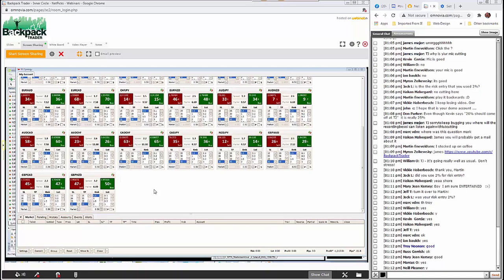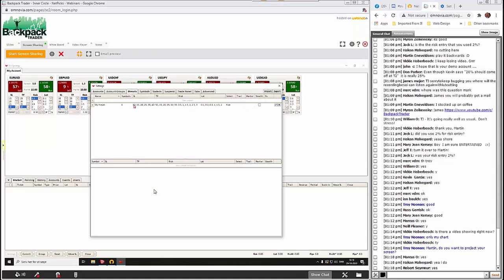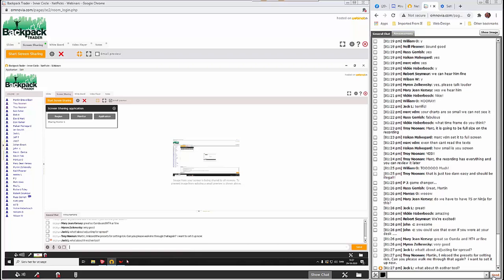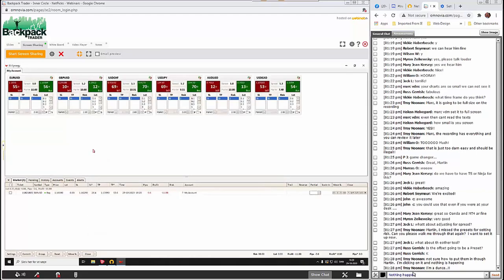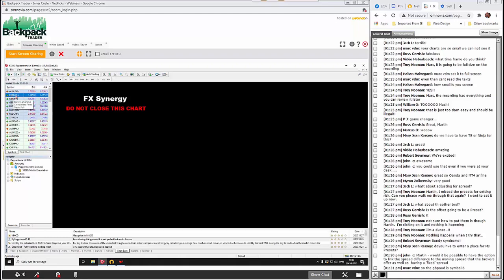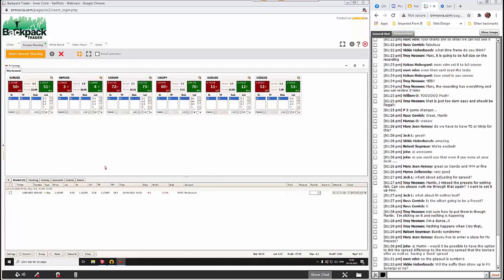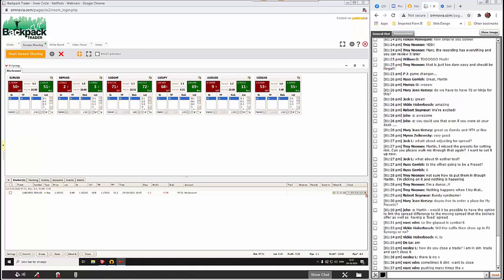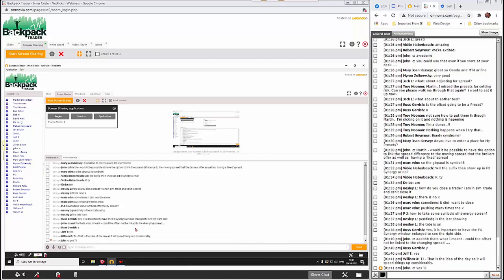How to best use the Trade-A-Day alerts | Fx Synergy Pt.4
Here are the video replays of our Trade-A-Day Member Training Session.  Learn how easy it is to take advantage of this long running successful tradeplan, a tradeplan that our Live Traderoom members have witnessed for over 3 years!

We finally made it available for the public! You can learn more about it using this

You can also learn more about the Spotlight Master Suite. Which is the strategy used behind this trade plan!